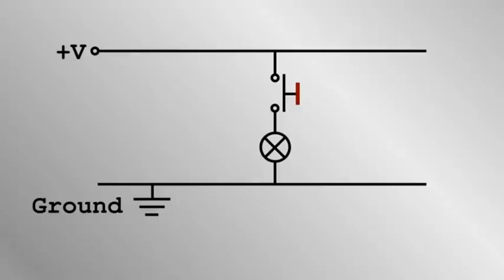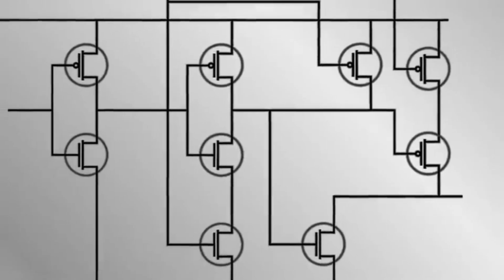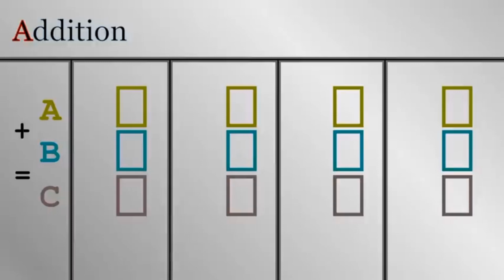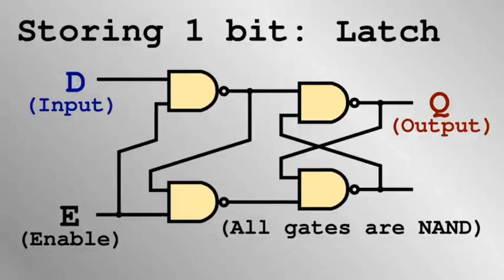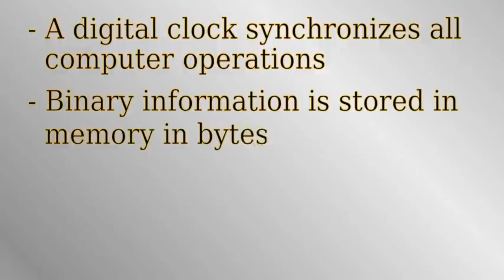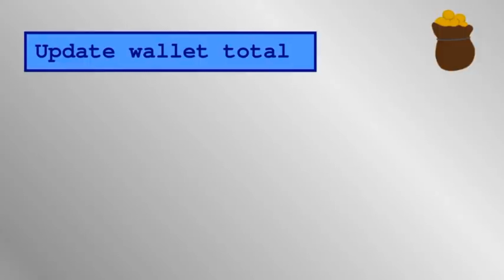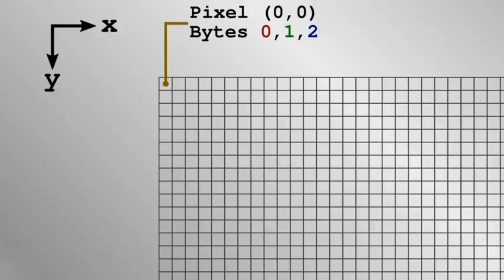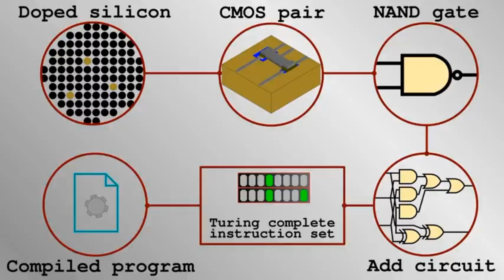HOW A COMPUTER WORKS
What and How computer works